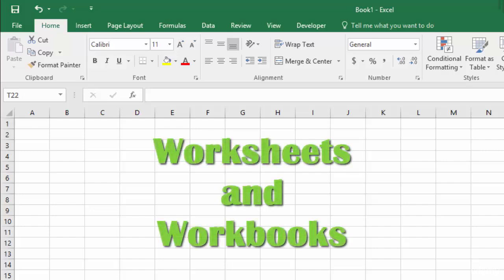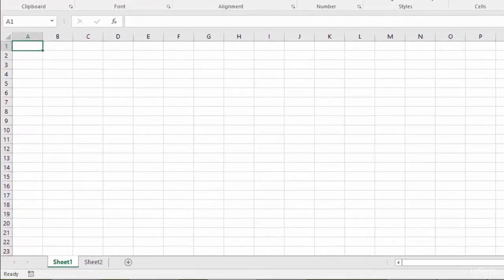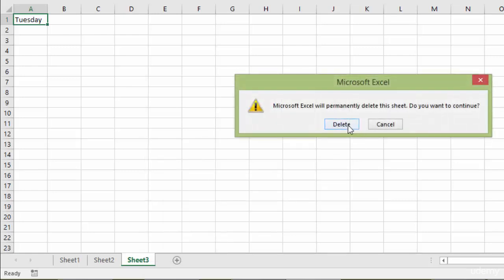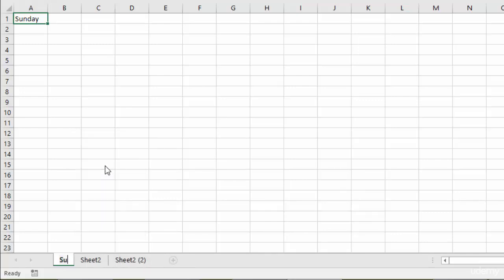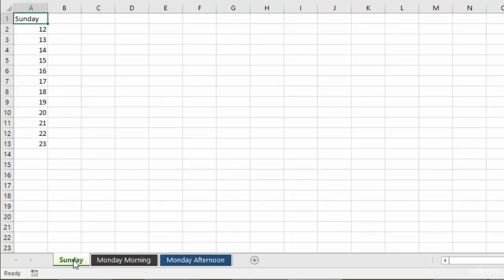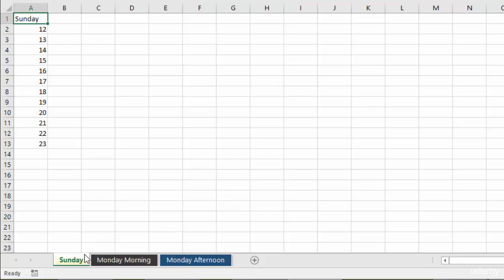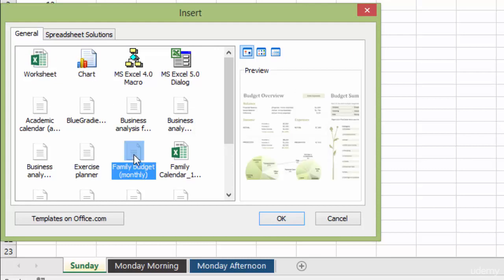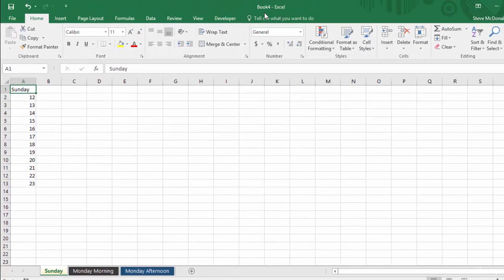008- Microsoft Excel - Basic to Pro in 20 Steps- Working with Workbooks and Worksheets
008- Microsoft Excel - Basic to Pro in 20 Steps-  Working with Workbooks and Worksheets